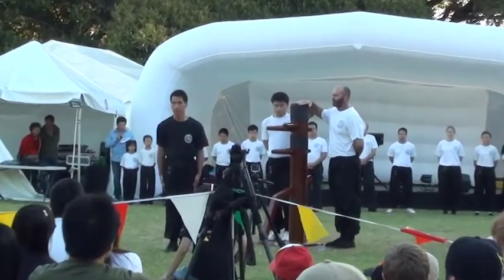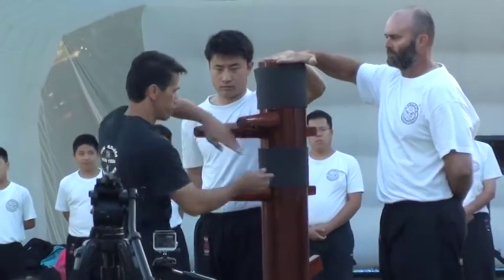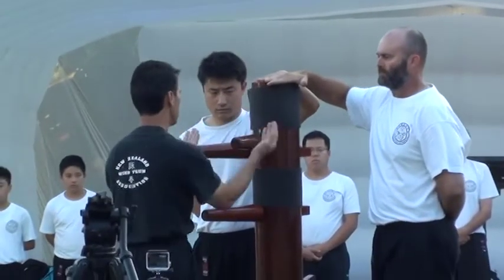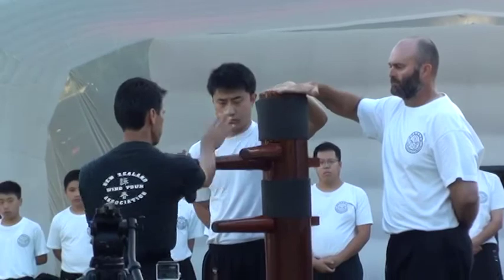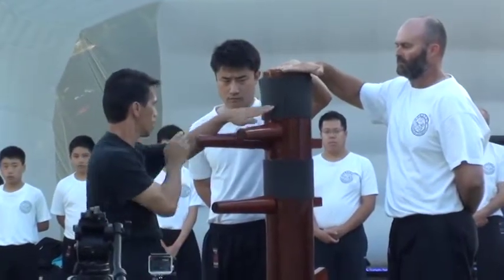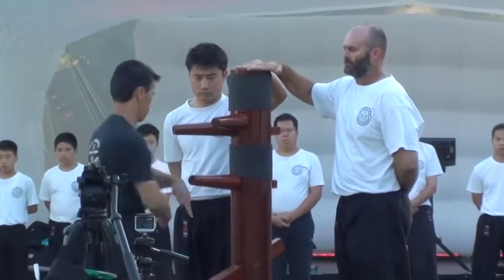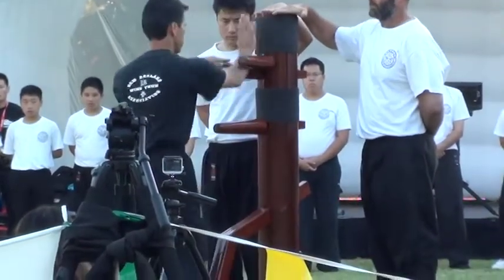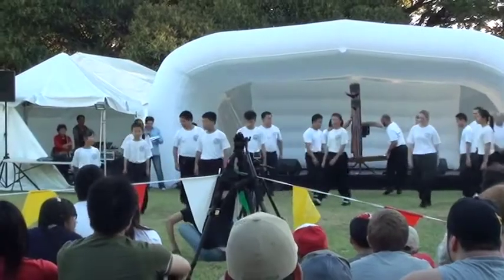Auckland Lantern Festival 2014 - Edmund Osa - Wing Tsun Martial Arts Demonstration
Edmund Osa from the Wing Tsun Martial Arts Club demonstrates use of the Wooden Dummy machine at the Auckland Lantern Festival at Albert Park, Auckland in February 2014.